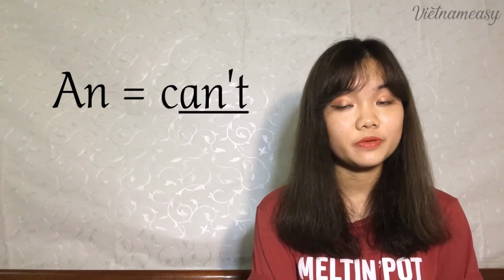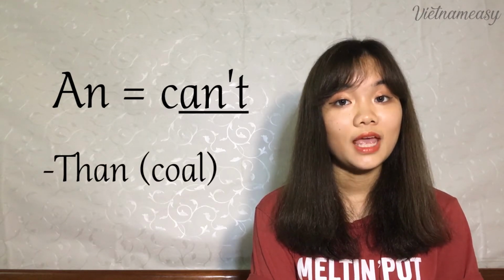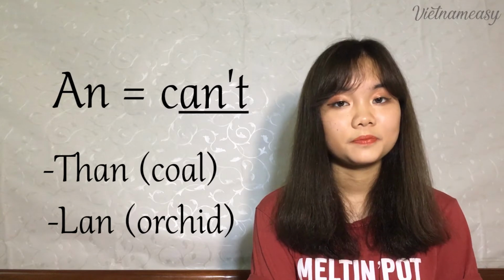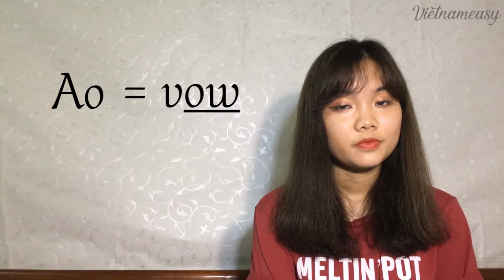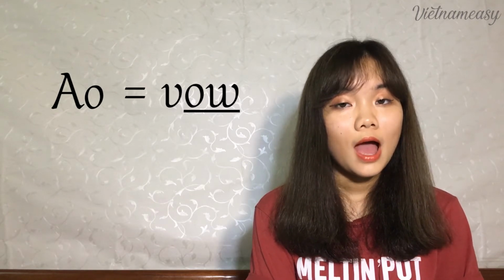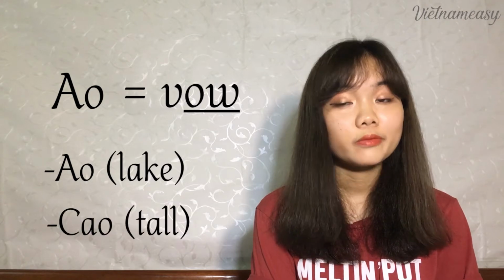Basic Vietnamese and pronunciation | Semivowels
This video is about the Diphthongs, which mean two vowels combining together, and their pronunciations!